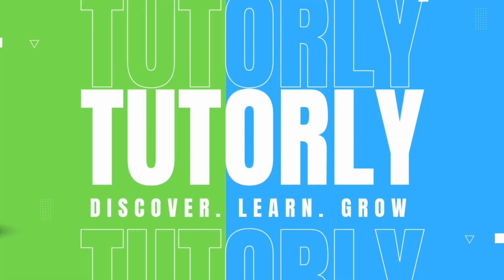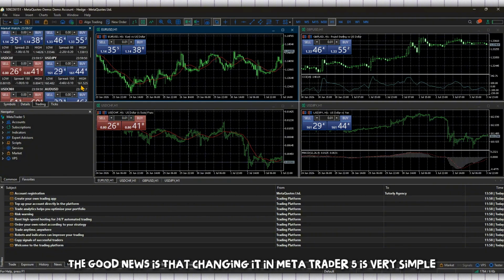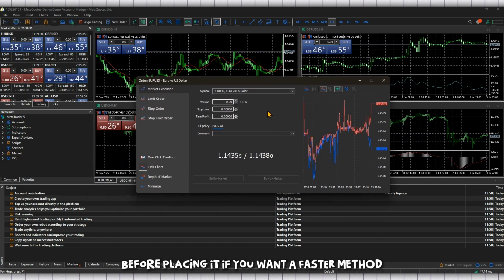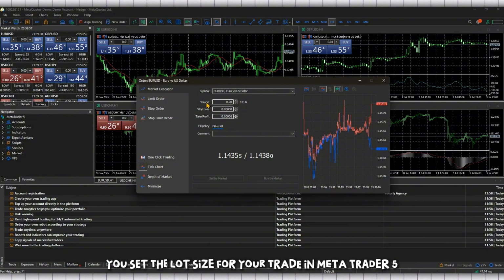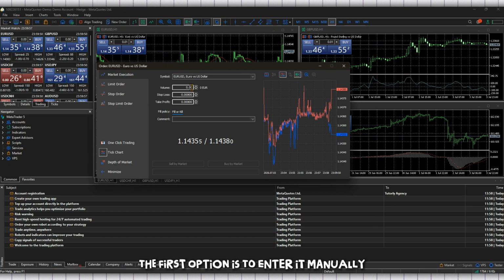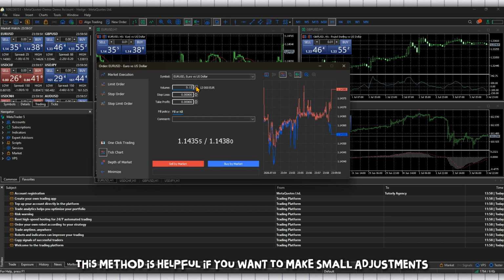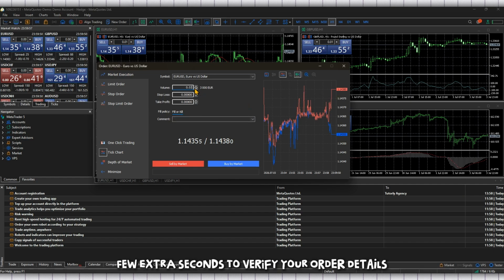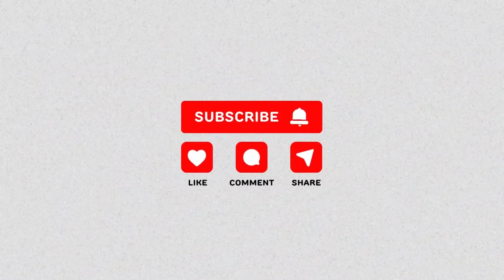How to Change Lot Size on MetaTrader 5 (2026 Guide)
Learn the best way to change lot size on MetaTrader 5 in 2026 with this step-by-step guide. Changing the lot size in MetaTrader 5 is a crucial aspect of managing your trades effectively. Whether you're a beginner or an experienced trader, understanding how to adjust your lot size can help you minimize risks and maximize profits. In this video, we'll walk you through the simplest and most efficient method to modify your lot size, ensuring that you can make the most out of your trading strategy. By the end of this tutorial, you'll be able to confidently adjust your lot size to suit your trading needs, making your MetaTrader 5 experience more streamlined and profitable.